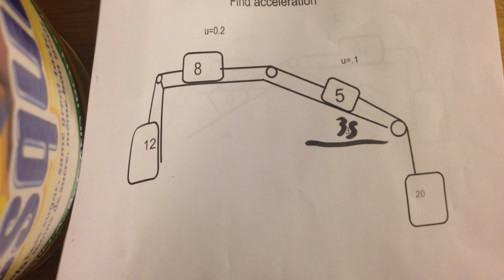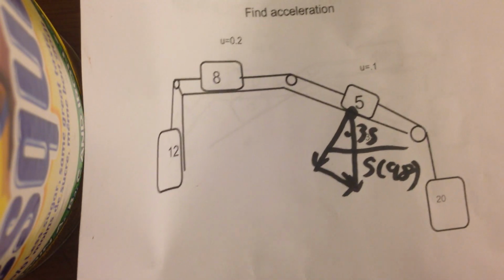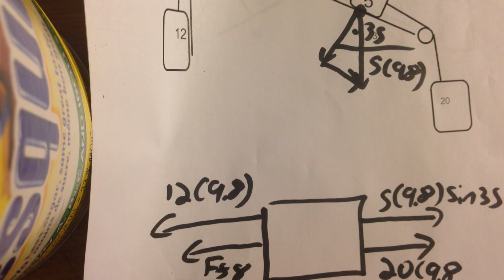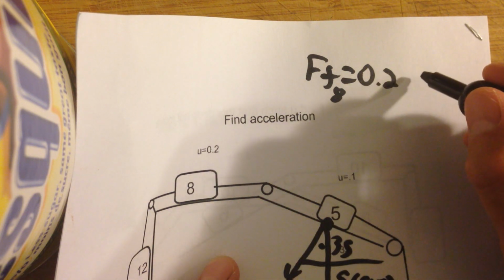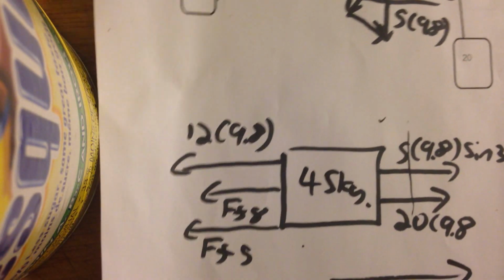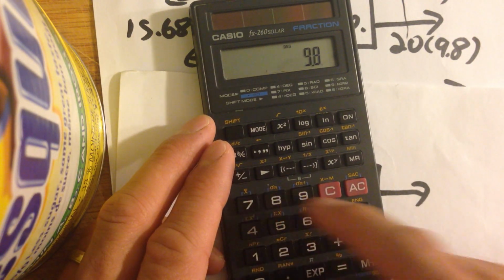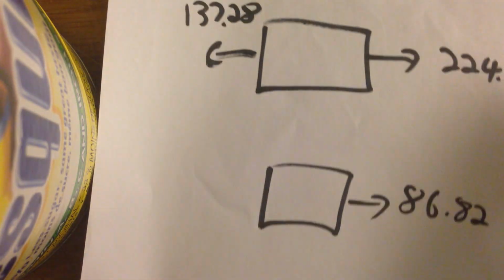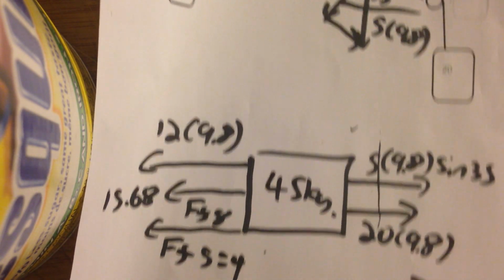Multi Block Pulley Inclined Plane Question